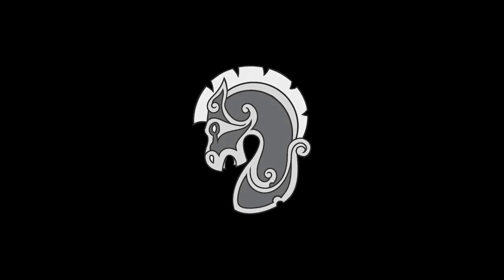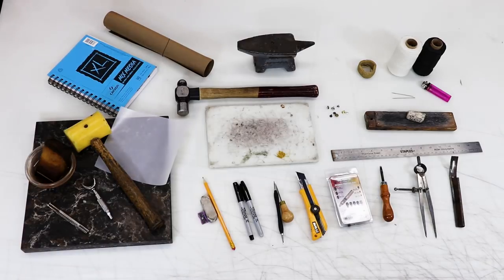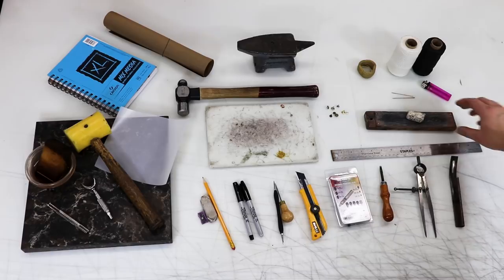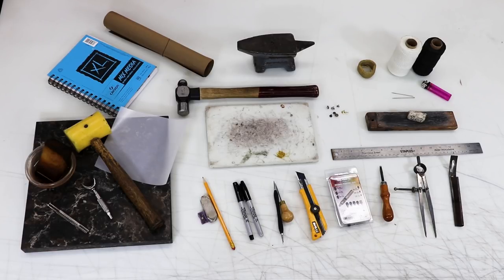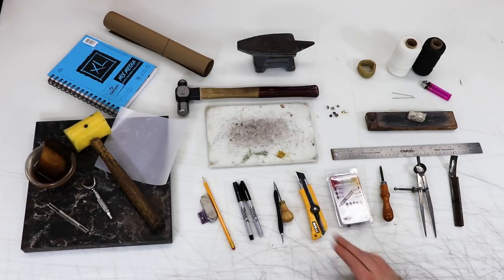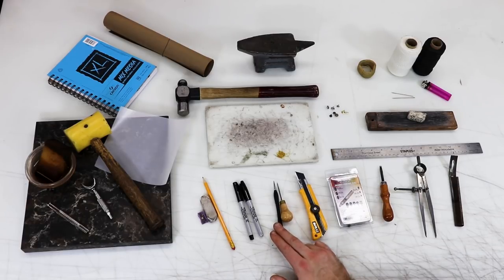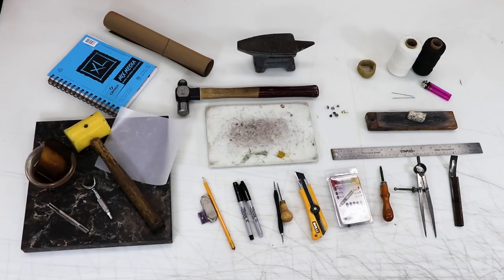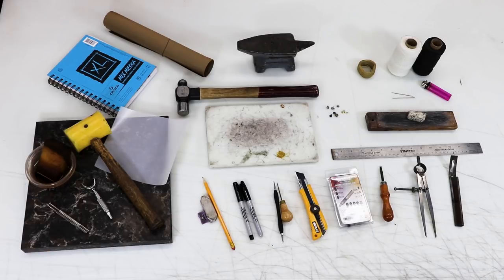Leathercraft For Beginners - Which tools do I buy first? - Part 1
This is my first leathercraft for beginners video. It's a list of tools I think are important if you're just starting out with Leathercraft. So if you've ever been confused and wondered Which tools do I buy first? Here ya go!

This is not a definitive beginners tool kit, but more of the first tools you should buy if you're on a budget and aren't sure what to get. Some folks will most assuredly be up in arms about some missing tools, but they're right behind these ones in the next video in this series.

If you think I'm missing something, post about it, I'll edit the list in the description over time if I've missed something.